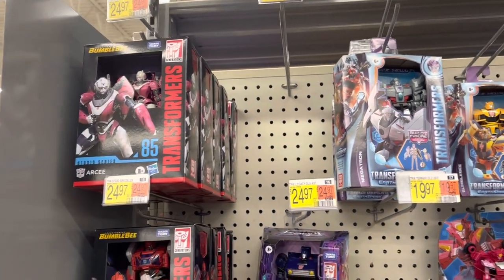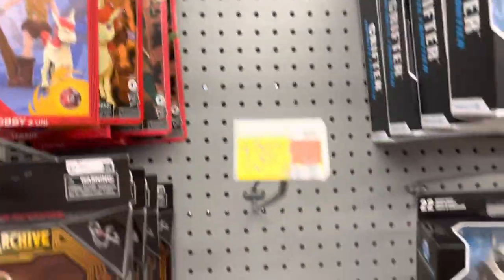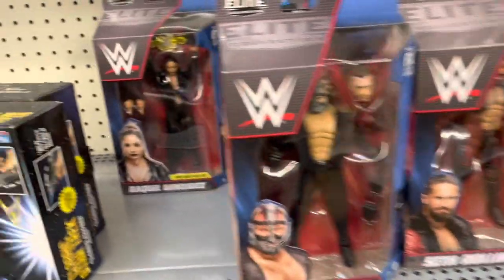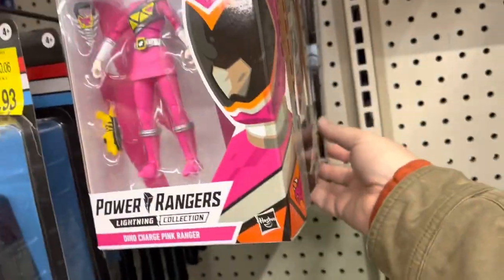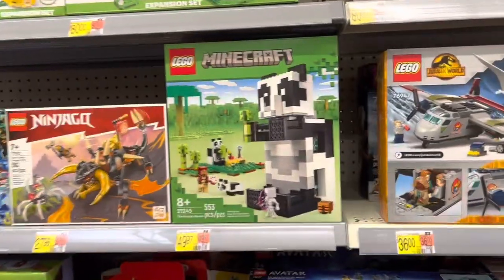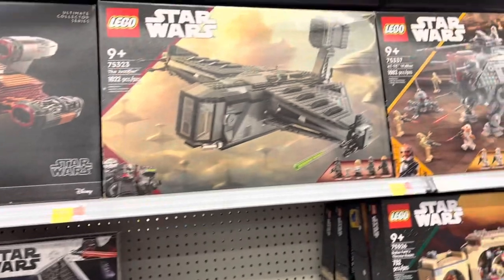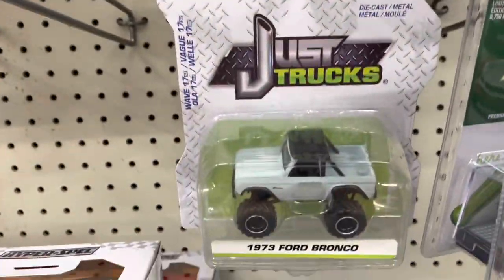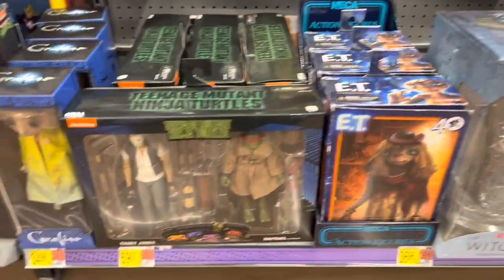TOY HUNT | Walmart Toy Aisles Are Looking Good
Join me for today's Walmart toy hunt. I find some new Transformers and  DC, as well as Marvel, Star Wars, AEW, WWE, LEGO, Powers Rangers and lots more!